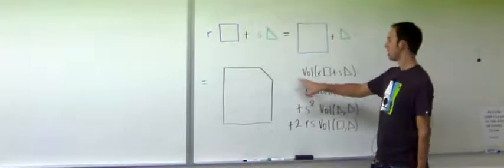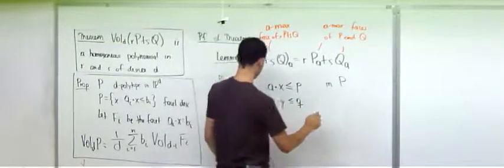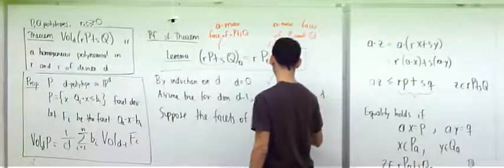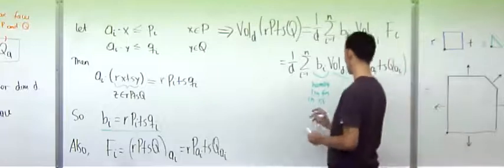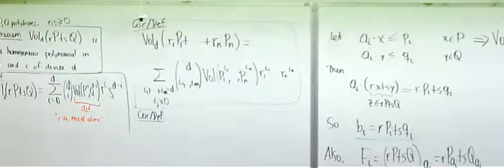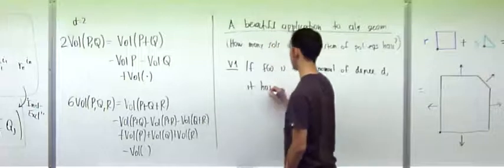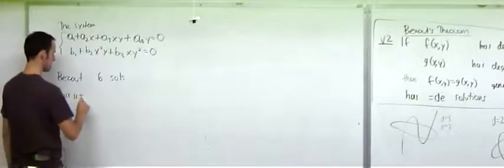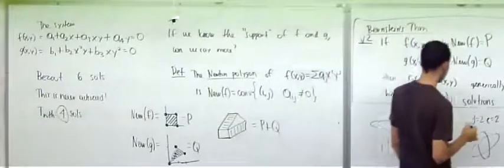Lecture 28 . Polytopes (Federico Ardila)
We prove that the d-volume of a minkowski sum of polytopes, vol_d(rP+sQ), is a homogeneous polynomial of degree d in r and s. This has a nice application to algebraic geometry for counting the number of solutions to a system of polynomial equations.

Fall 2010